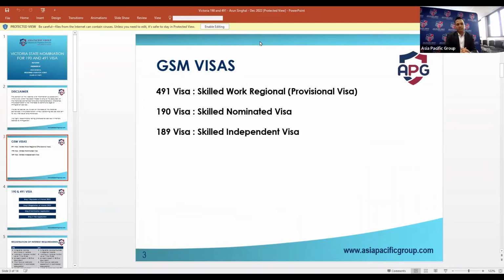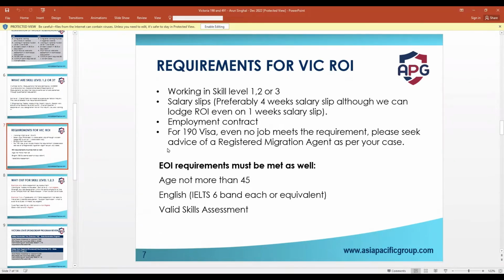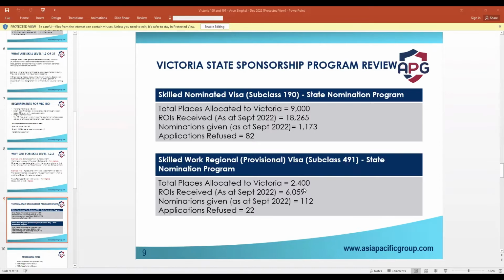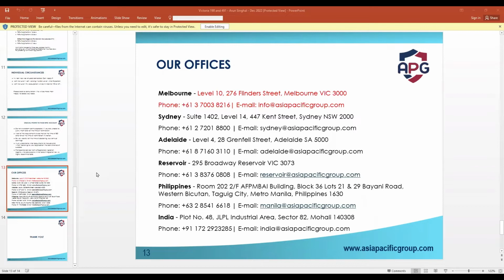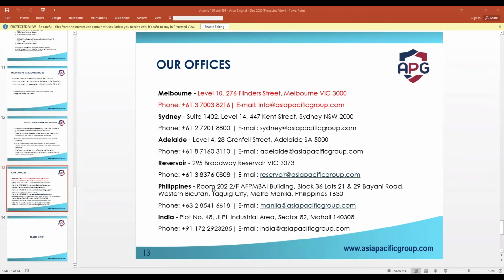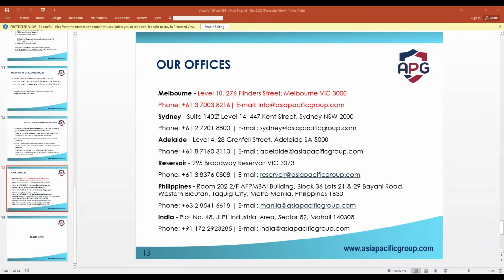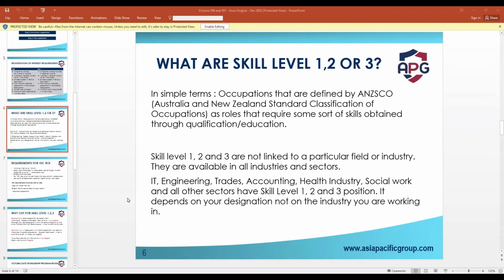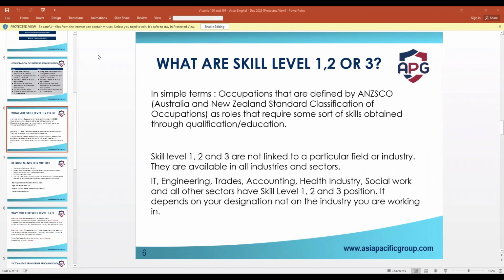Webinar on Victoria State Nomination 491 & 190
👉 Here's the recording of the Webinar on victoria state nomination 491 & 190 on December 8, 2022. During the webinar, Mr. Arun Singhal (MARN 2117657) provided valuable insights on victoria state nomination 491 & 190 in Australia! 👈

➡️ Should you need more information on this topic or anything related to victoria state nomination 491 & 190 in Australia, please feel free to get in touch with us. 👈

🚩 Asia Pacific Group Melbourne
🔹 Level 10, 276 Flinders Street, Melbourne VIC 3000

🚩 Asia Pacific Group Philippines | 📱 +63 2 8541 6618